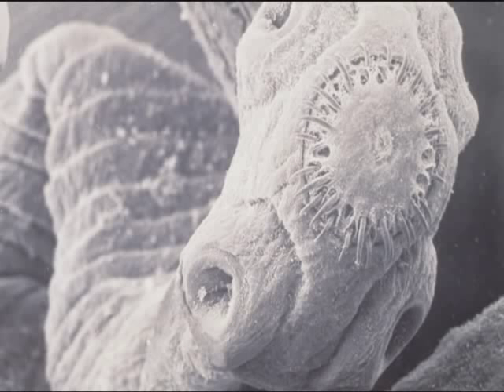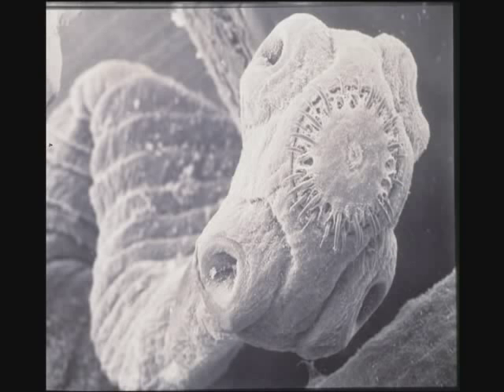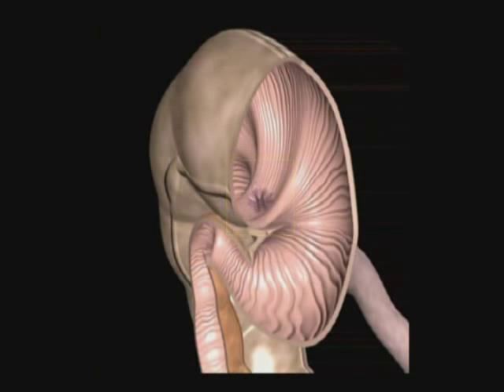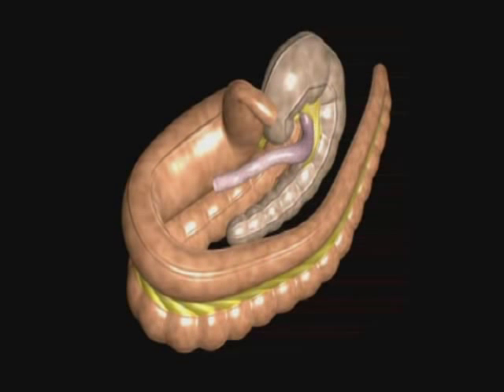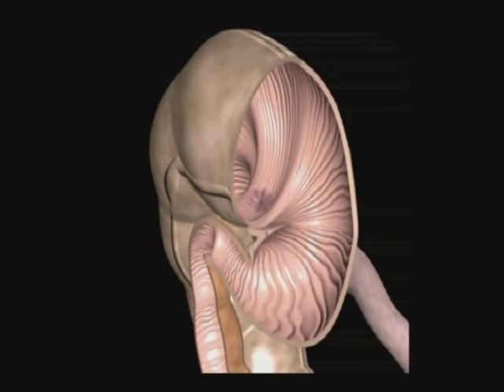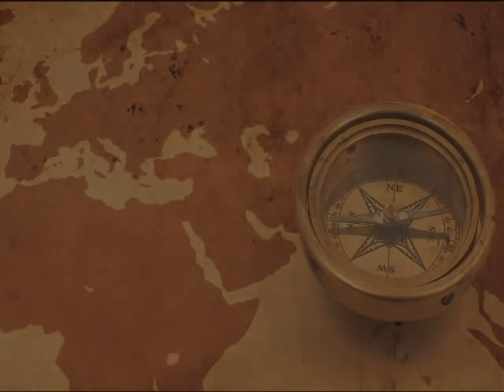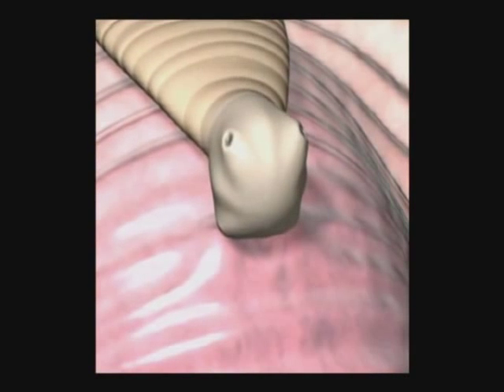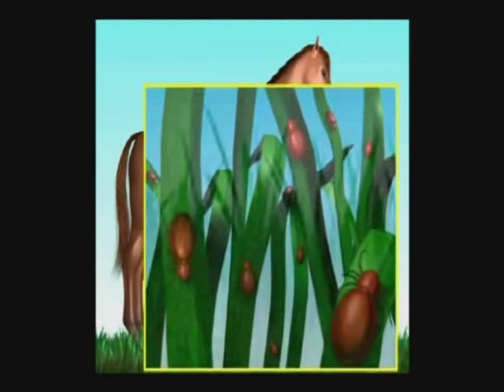The Parasite Puzzle pt9 - Inside The Equine Tapeworm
The Parasite Puzzle video 9 gives detailed information on equine tapeworm.